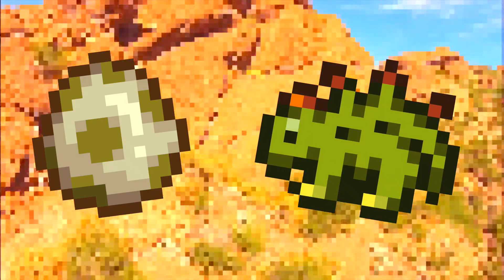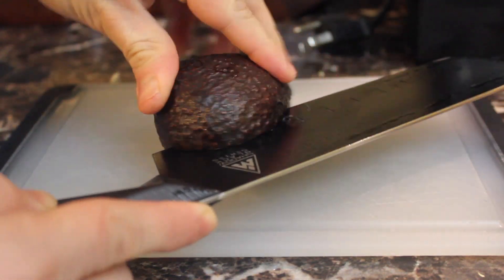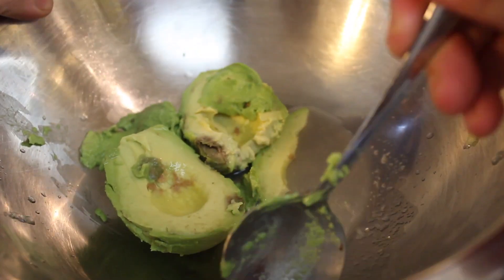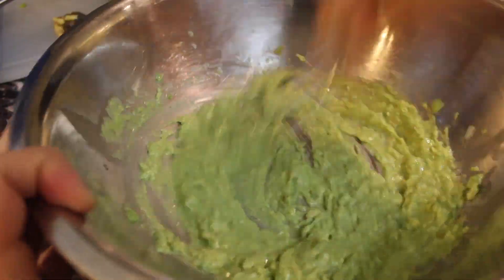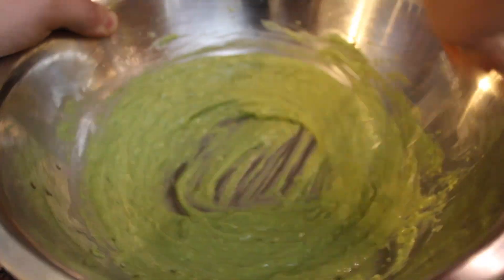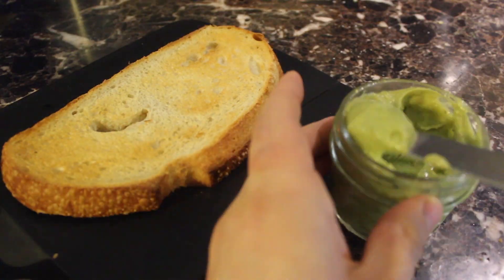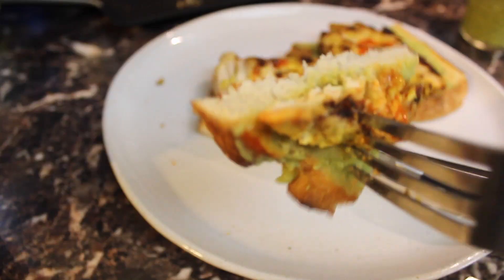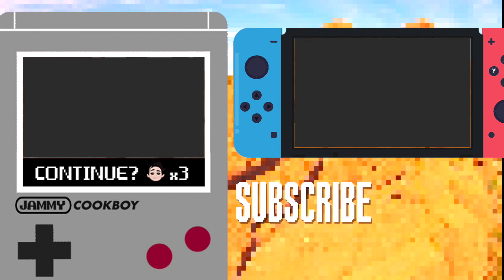The Secret to Crafting Dinosaur Mayonnaise in Stardew Valley!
In this video, we're going to show you how to craft awesome dinosaur mayonnaise in Stardew Valley! This mayonnaise recipe is perfect for adding a little spice to your salads and sandwiches, or even just eat it straight up with some bread!

If you're looking for a great Stardew Valley recipe, be sure to check out this video! We'll show you how to create awesome dinosaur mayonnaise in just a few simple steps! This mayonnaise recipe is sure to be a hit with your dinosaur loving friends!

What you need:
1 large avocado, ripe
1 tsp lemon juice
1/4 tsp garlic powder
1 TBL olive oil

First slice an avocado in two, and knock out the core. Scoop out the contents and put them in a bowl. Quickly toss with lemon juice.

Mash avocados until totally smooth. Then, drizzle in olive oil and whisk for two minutes or until light. Add garlic powder and season to taste with salt and pepper. Store in a small jar in the fridge for up to a week.

To use: works great as a spread on sandwiches or just toast! Use in place of mayonnaise in dressings or snacks.